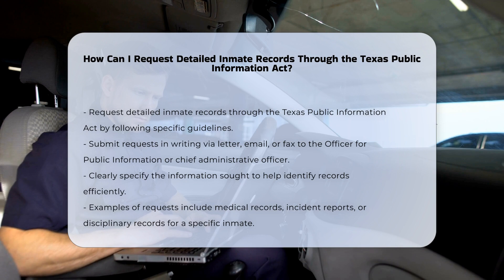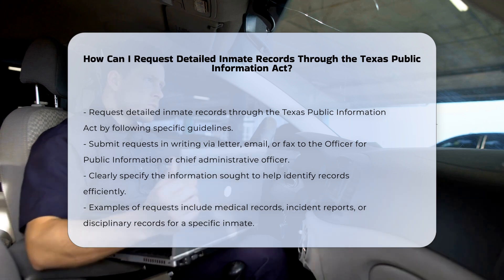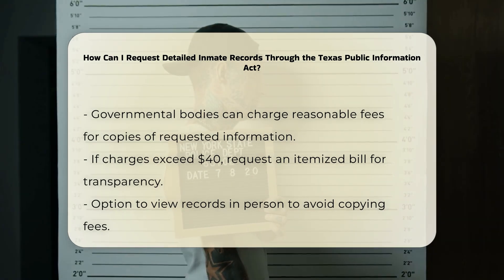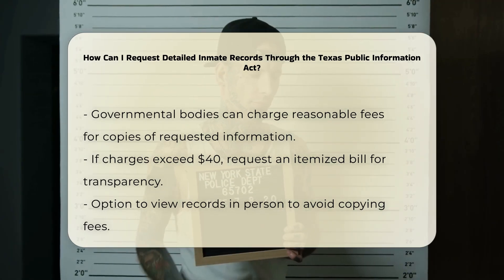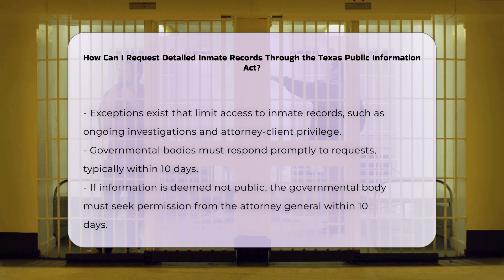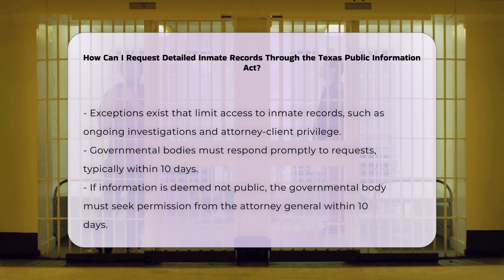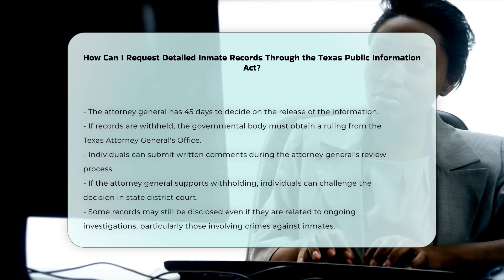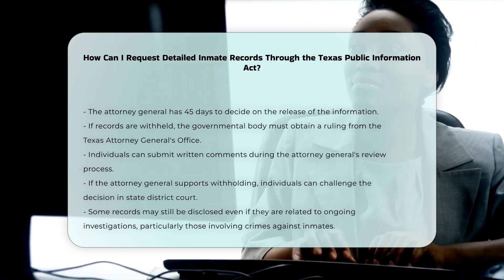How Can I Request Detailed Inmate Records Through the Texas Public Information Act?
How Can I Request Detailed Inmate Records Through the Texas Public Information Act? Have you ever needed to request detailed inmate records through the Texas Public Information Act? In this insightful video, we'll guide you through the process step by step. Discover the specific guidelines for making a request, understanding charges and fees, and navigating exceptions and limitations when seeking inmate records. Learn about the importance of clarity and specificity in your requests to streamline the process. Find out how processing time plays a crucial role in accessing the information you need. Gain valuable insights into how to handle situations where information may be withheld and the steps you can take to challenge those decisions. Stay informed about additional considerations when dealing with inmate records and the potential hurdles you may encounter.